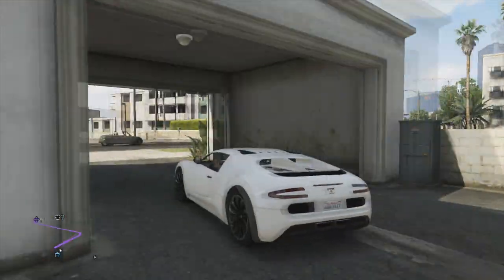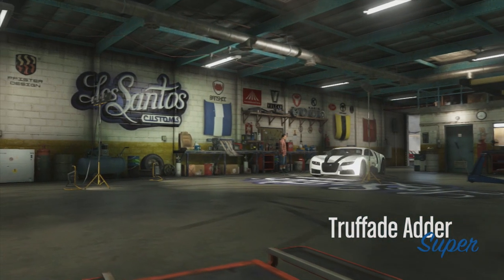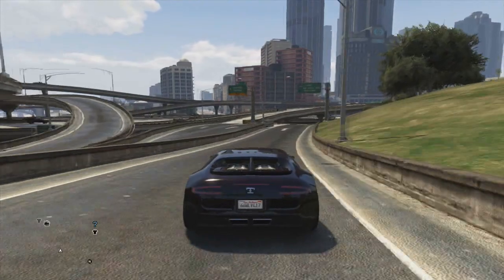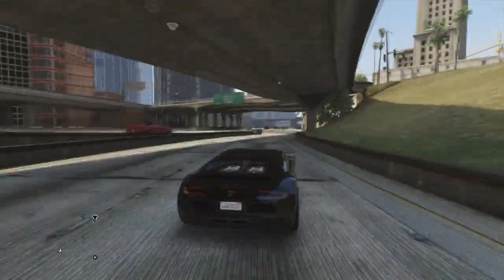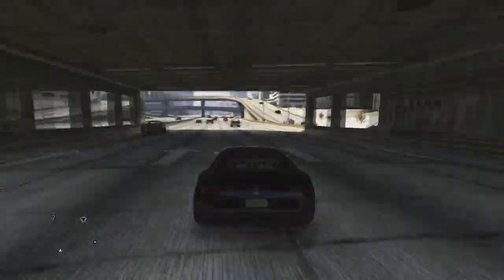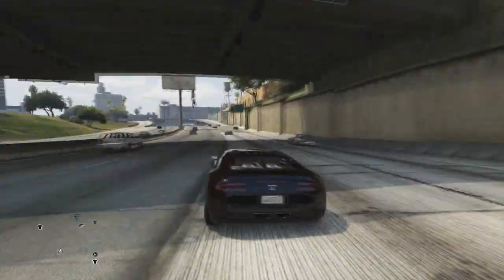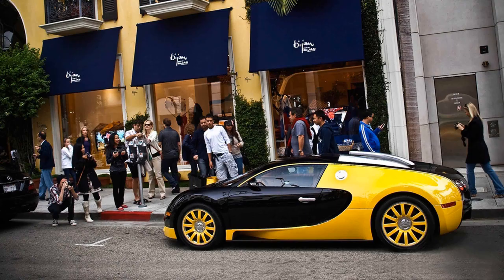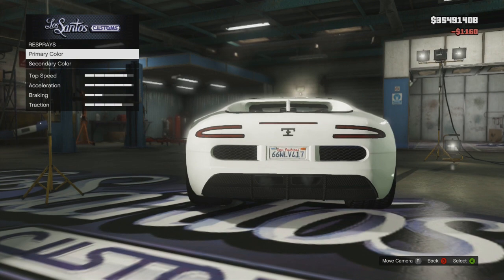GTA 5 Fastest Super Car! (Truffade Adder)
Please respect each other in the comment section! ツ